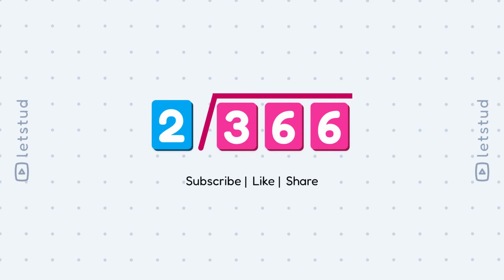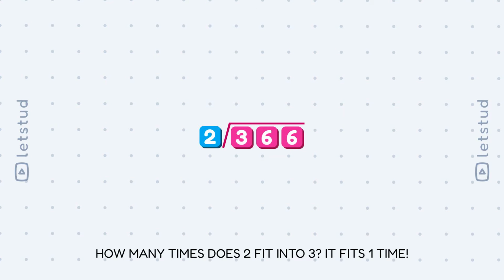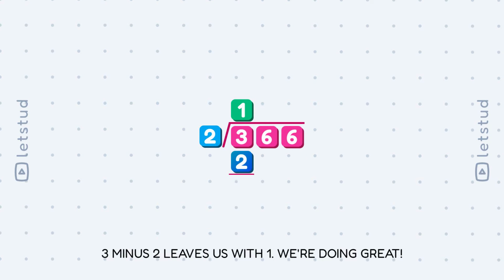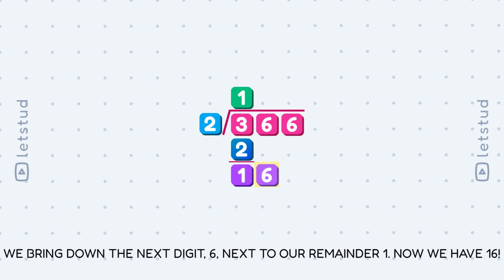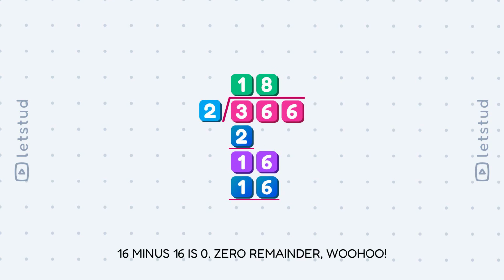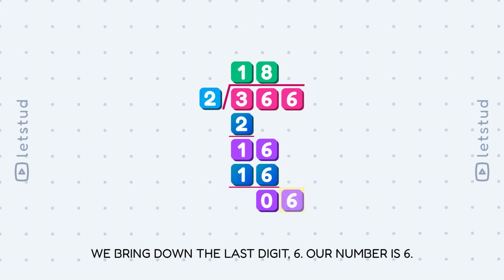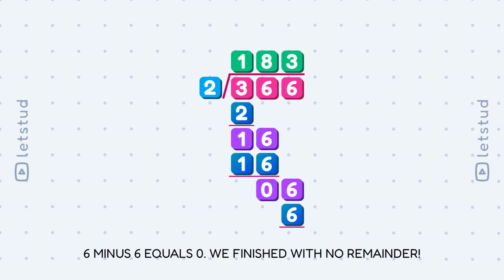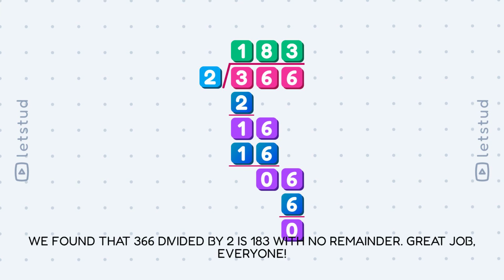Long Division: 366 divided by 2 | Step-by-Step Math Lesson for Kids & Beginners